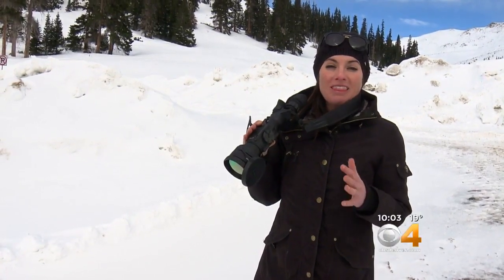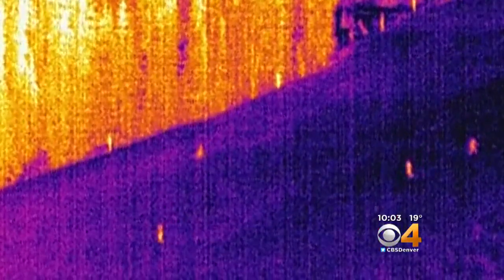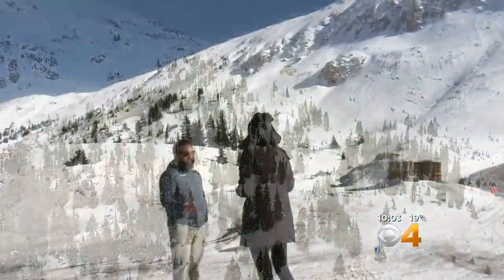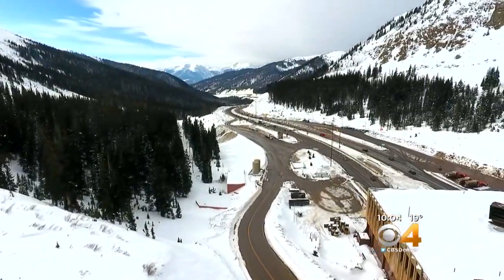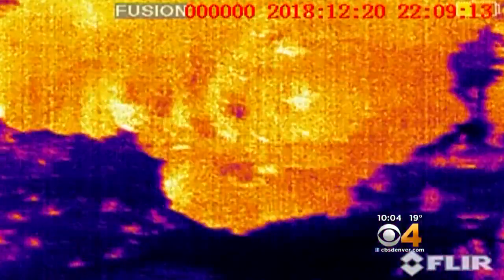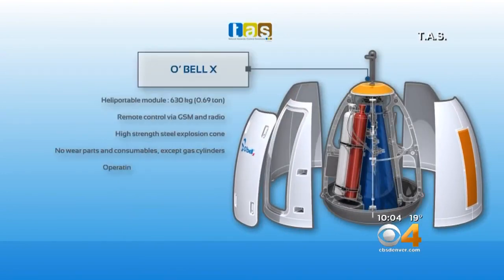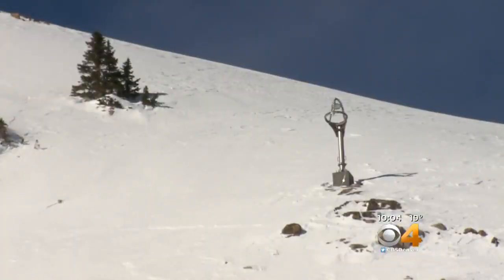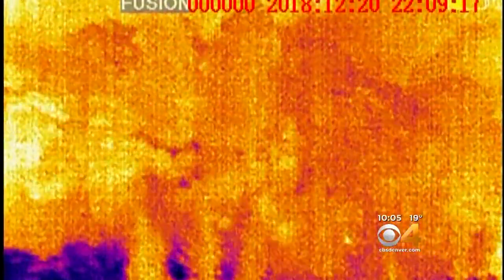New Infrared Binoculars Help CDOT & CAIC Attack Avalanches Ahead Of Time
The Colorado Department of Transportation is taking a new approach in avalanche mitigation work to increase safety along Colorado highways.